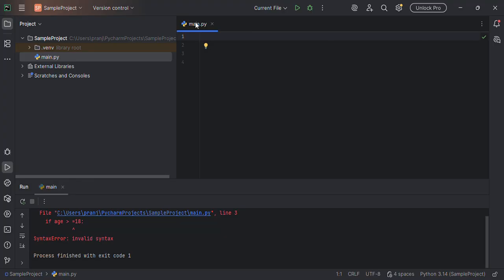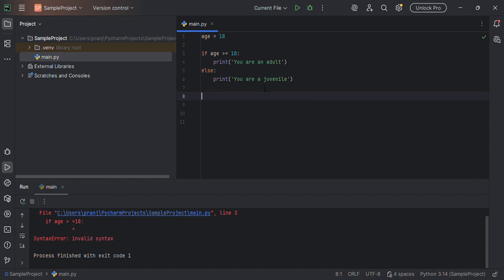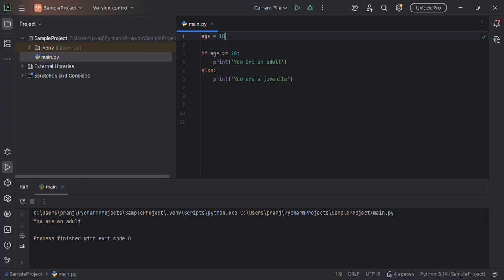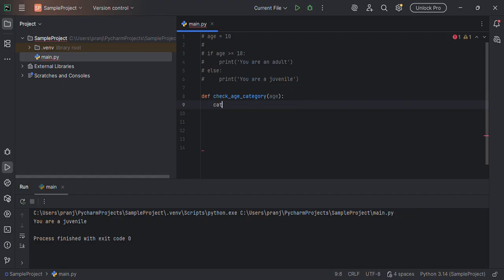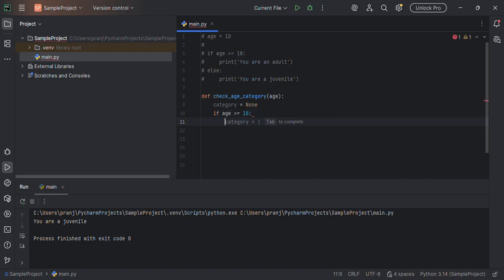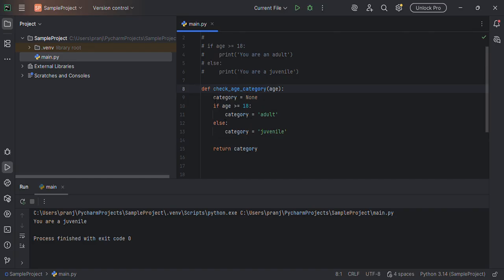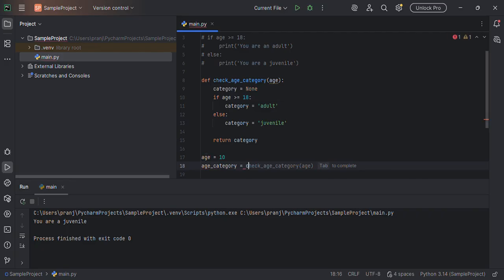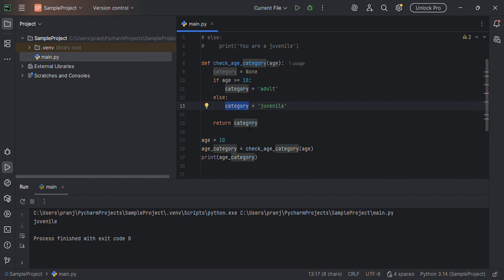PART 1. Basic loops and if/else conditions with functions with PyCharm.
Basic loops and if/else conditions with functions with PyCharm.  Explained by professional coder PRASHANT_KOLI